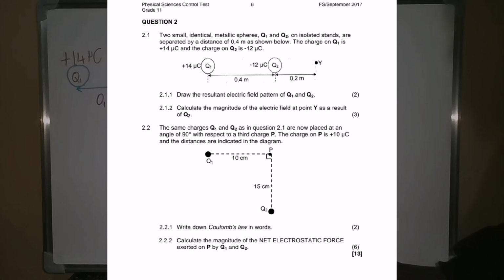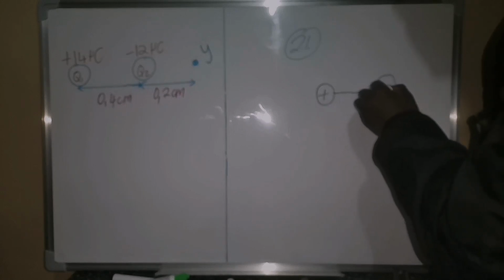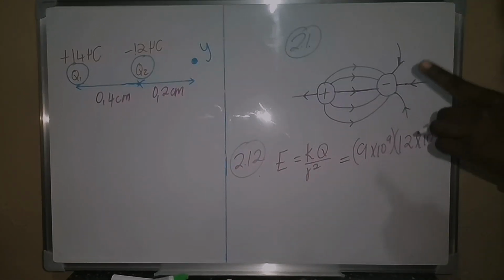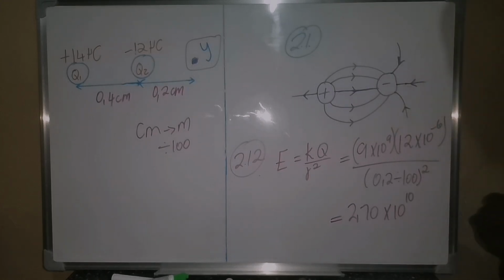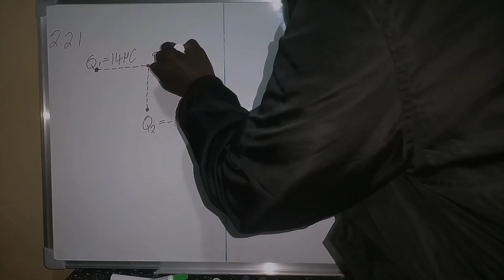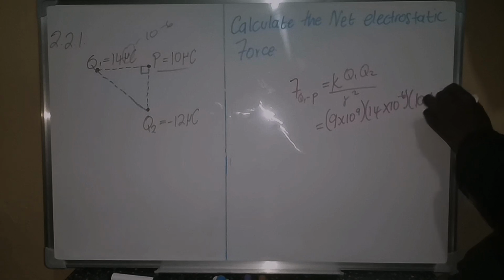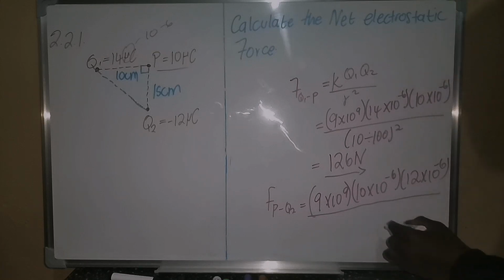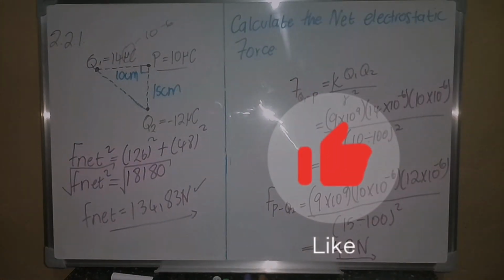Electrostatics|Electric field at one point charge|Net electrostatic force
Electrostatic Exam Question, Electric field at one point charge & resultant net electrostatic force